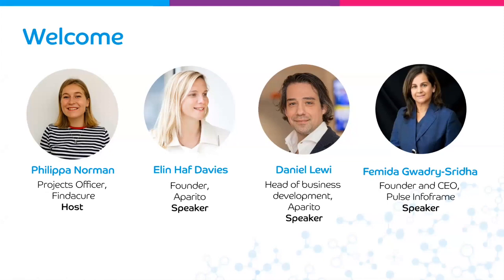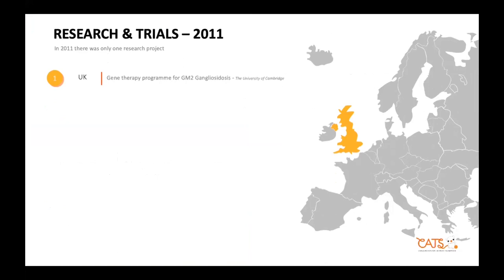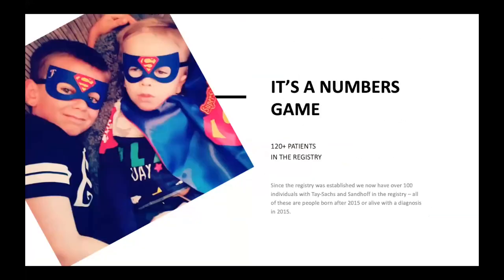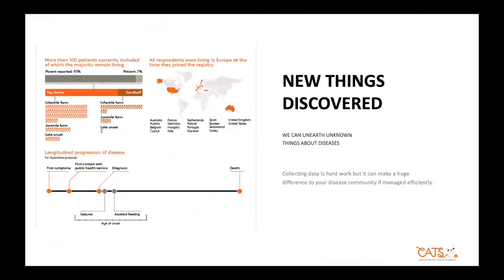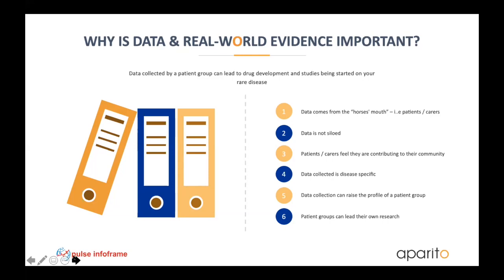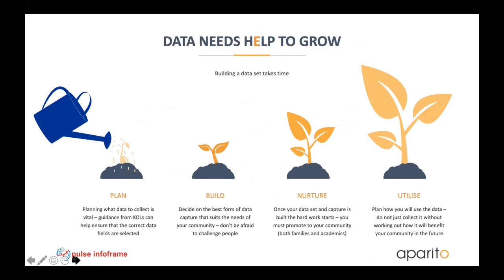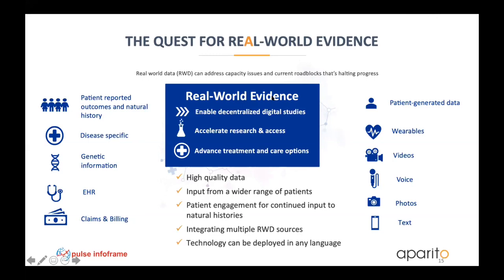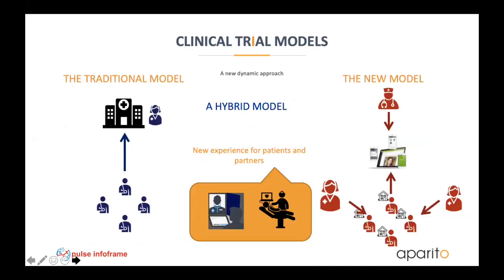Building patient data to drive research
Daniel Lewi from the CATS Foundation, Ellen Haf Davies founder of Aparito and Femida Gwadry-Sridha of Pulse Infoframe discuss their experiences of using rare disease patient data to drive forward research.

This webinar was live of the 29th July 2020.